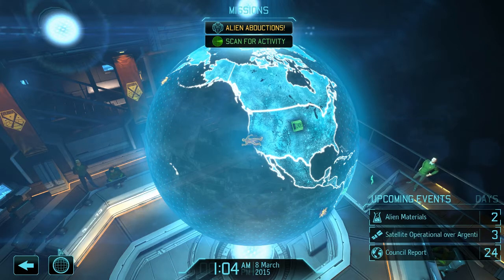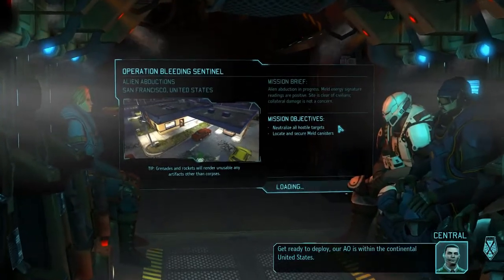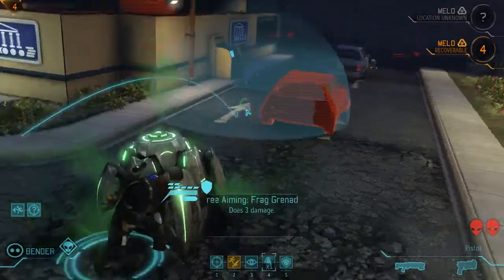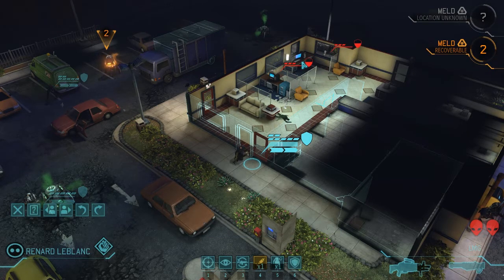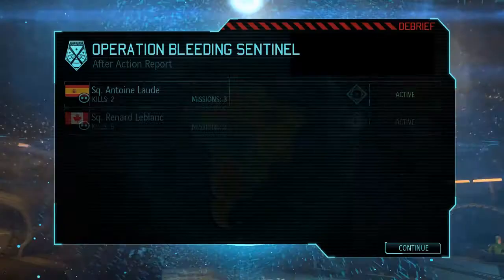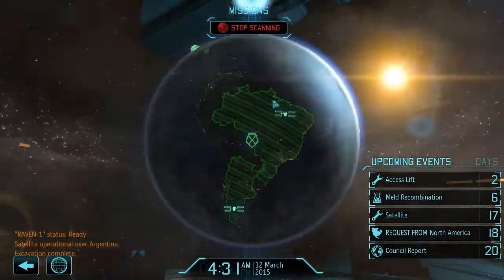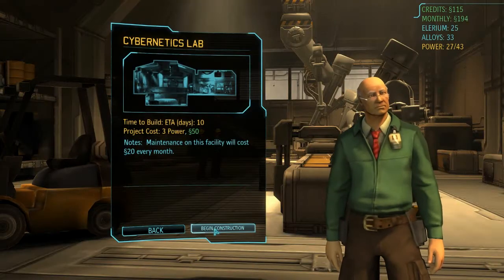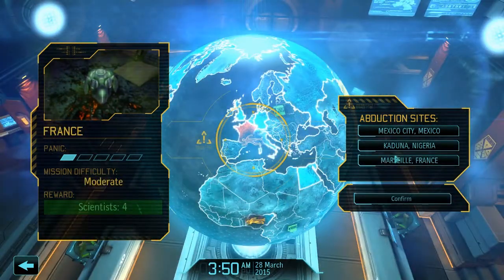Let's Play XCOM: Enemy Within #3 - Mech Trooper Program, Initialize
Baergo continues his patrols to San Francisco and collects enough meld to begin working with Mech Troopers.

Outtro Music by Lucid Beats